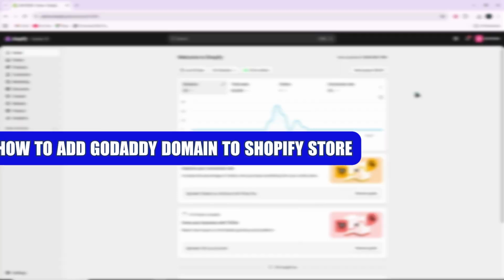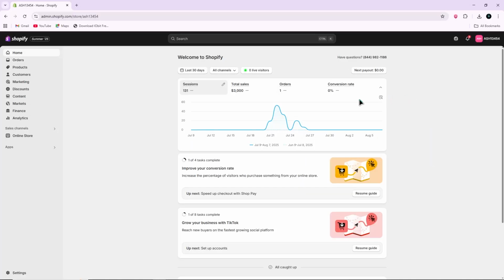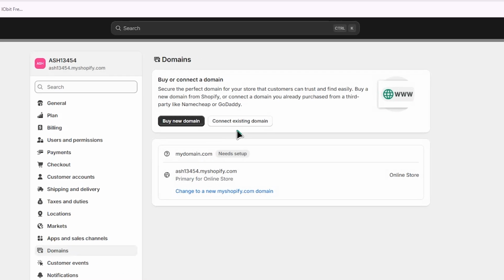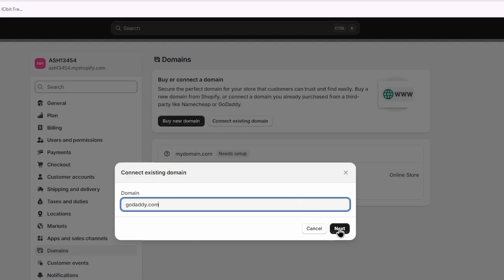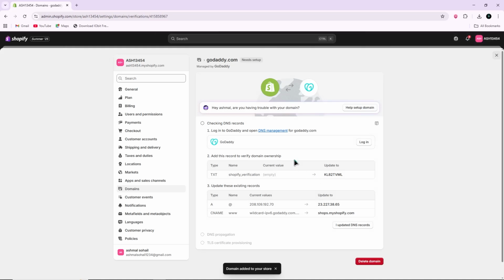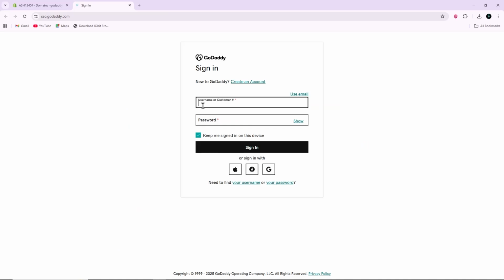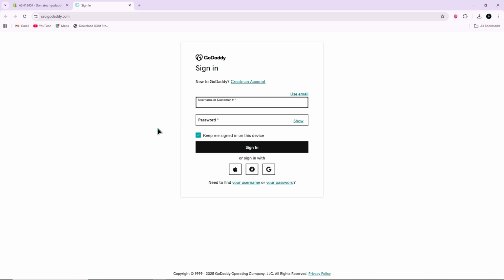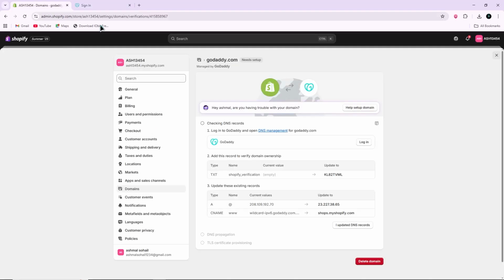How to Add GoDaddy Domain to Shopify Store (Best Method)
How to Add GoDaddy Domain to Shopify Store (Best Method) Learn how to add a GoDaddy domain to your Shopify store in this step-by-step guide so your store runs on your own custom URL. We’ll walk through accessing your Shopify domain settings, connecting or transferring your GoDaddy domain, updating DNS records, and verifying the connection so it works worldwide. Mastering how to add a GoDaddy domain to Shopify will give your store a professional look, improve branding, and build customer trust.